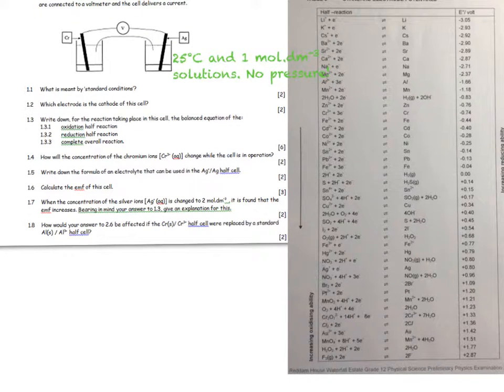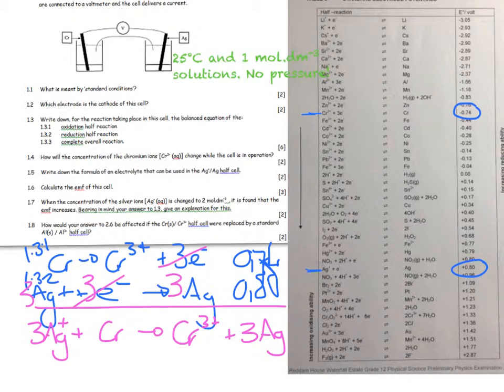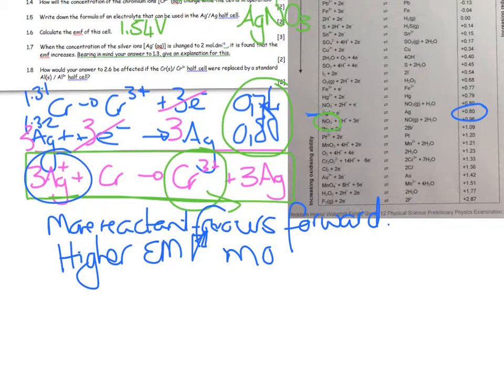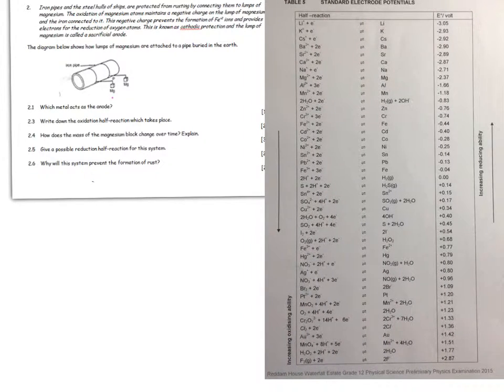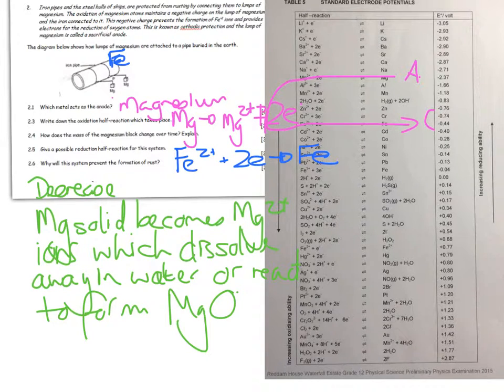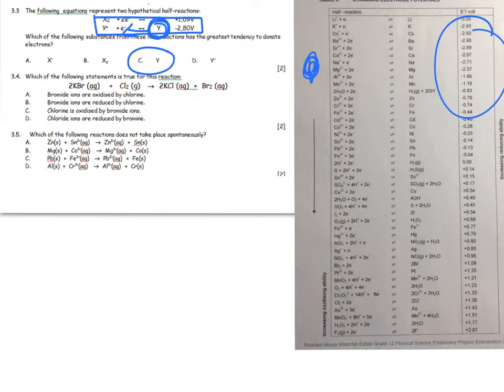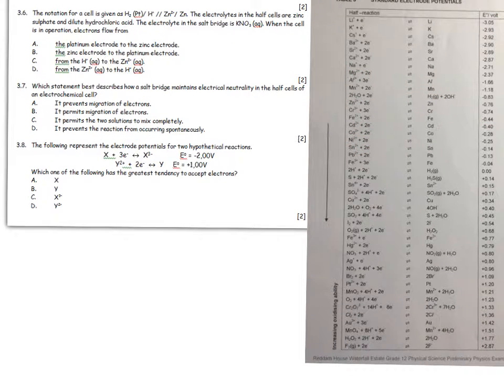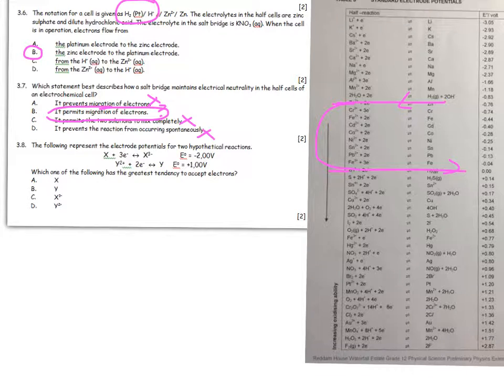2015 Electrochemical Cell Test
This is intended as a free resource to help improve Physical Science results in South Africa. It may not be perfect, but it is generally utilitarian.